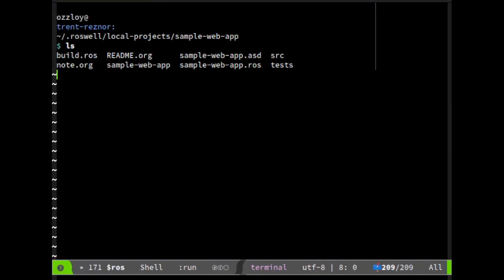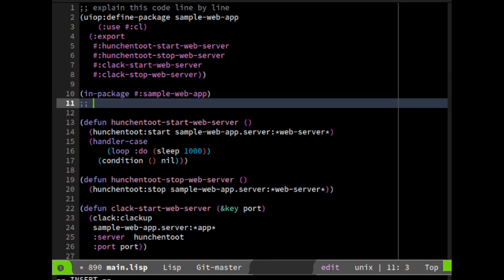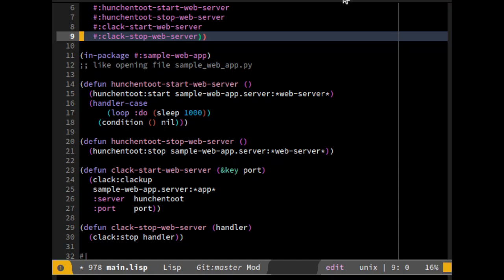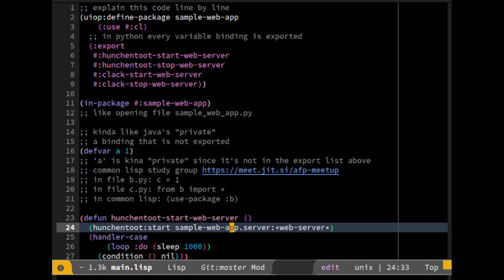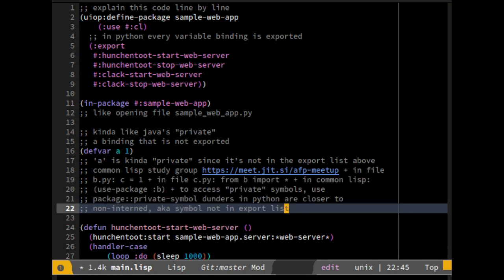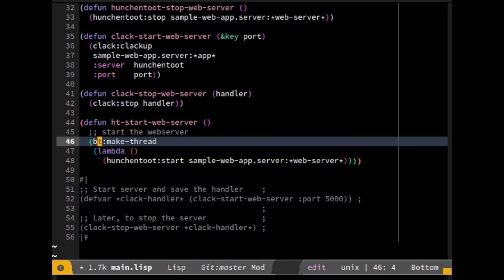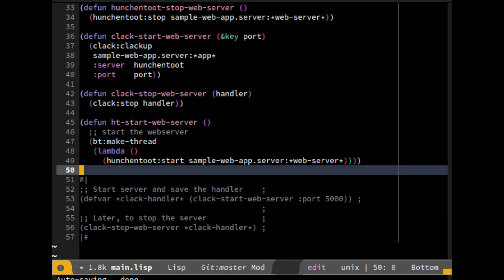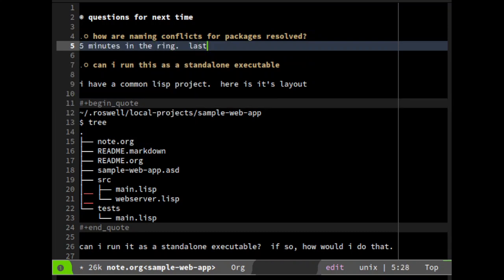common lisp export namespaces 2025 03 21 19 05 43